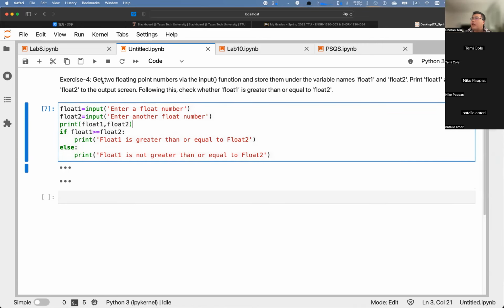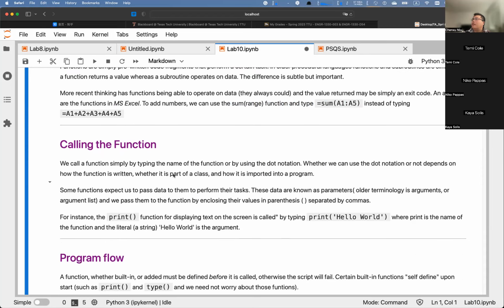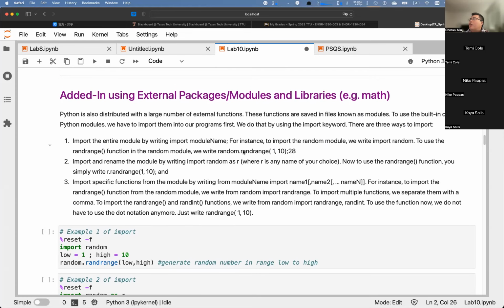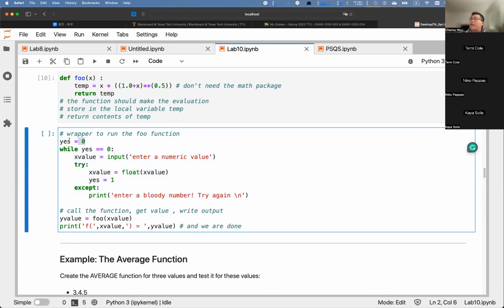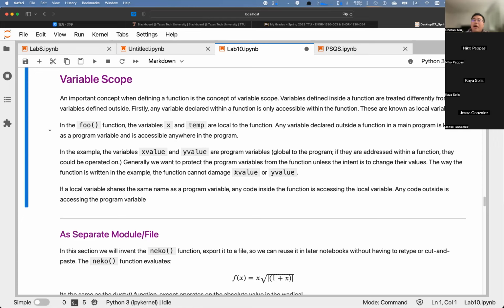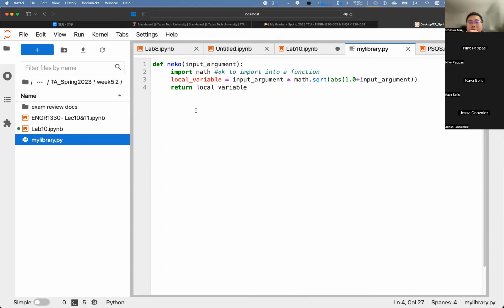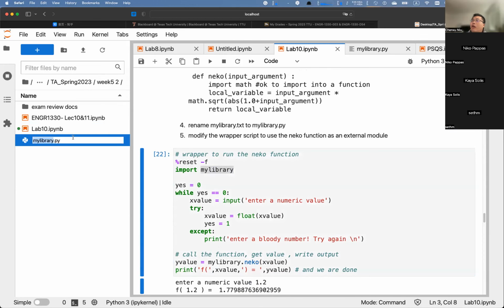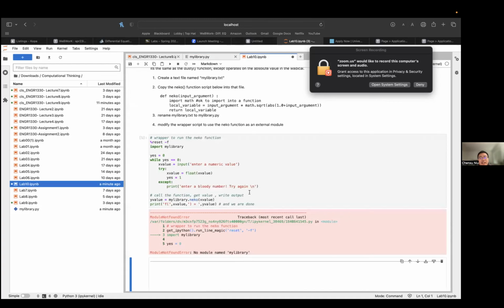Lab10 Feb 13 2023